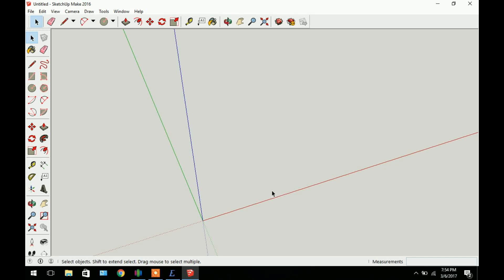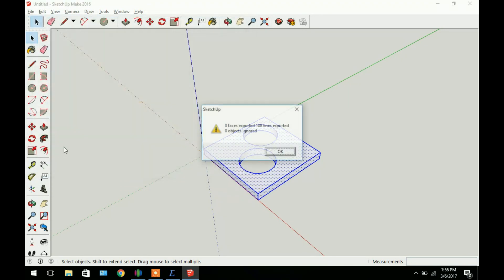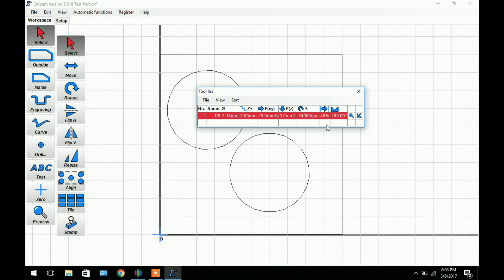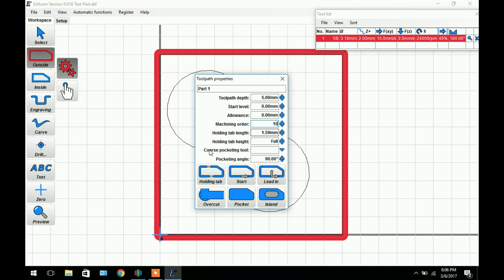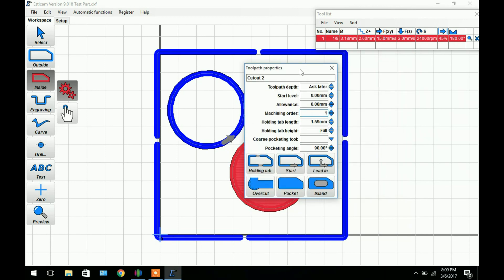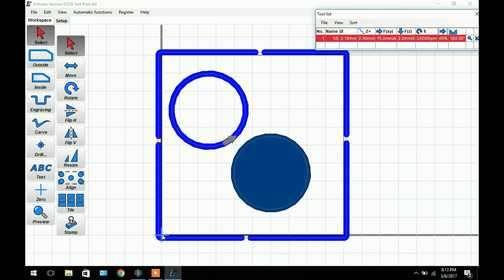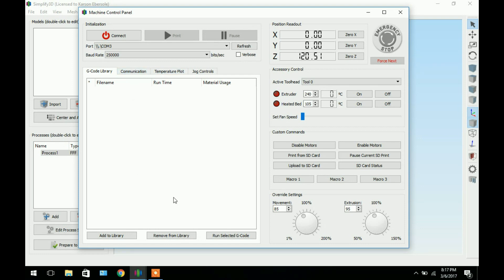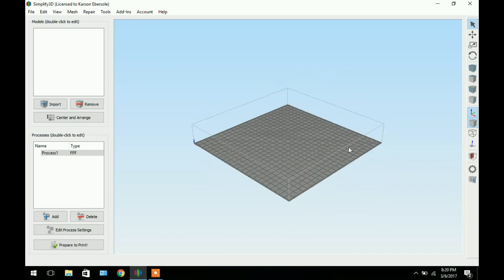Mpcnc Part 9: Software (Estlcam Tutorial)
In this video i am showing the software side of running my MPCNC machine, by Altted.